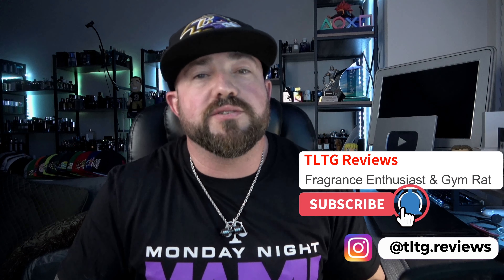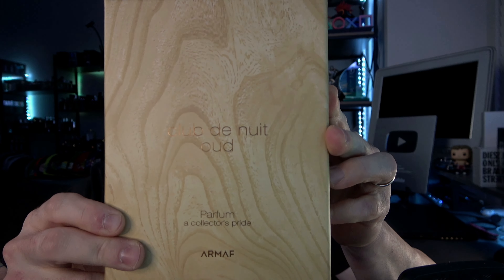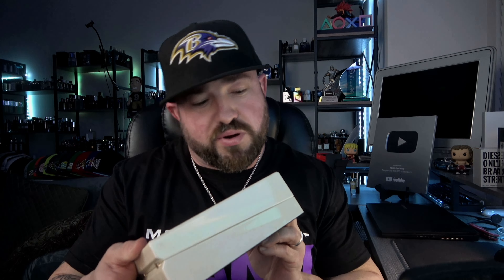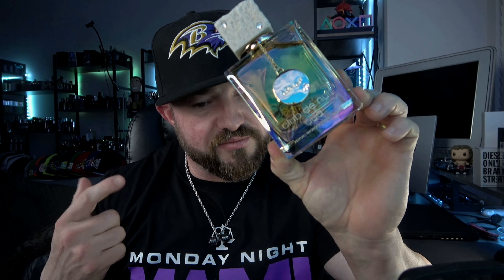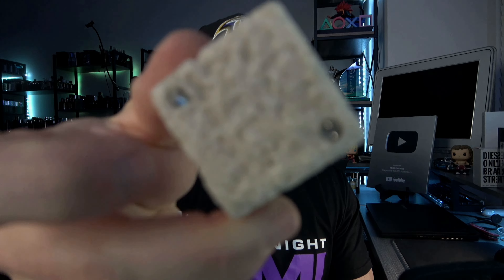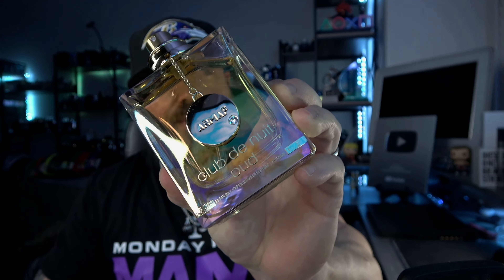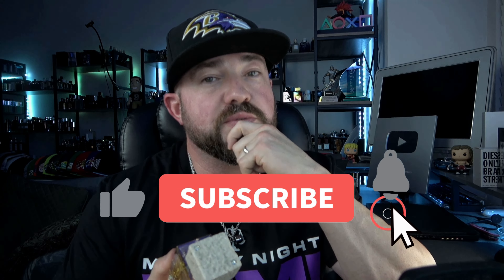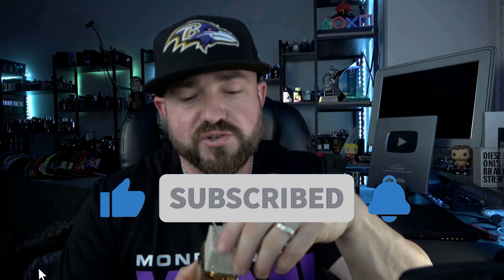NEW Armaf Club de Nuit Oud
Armaf Club de Nuit Oud "Xerjoff Erba Pura Clone"